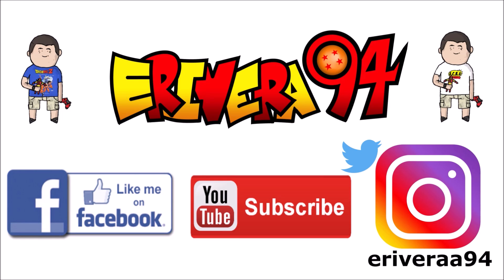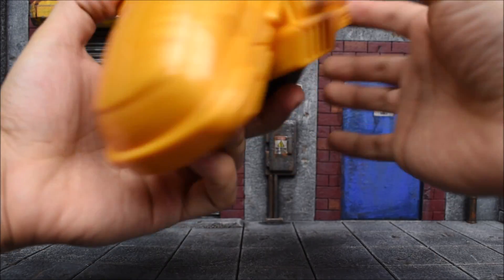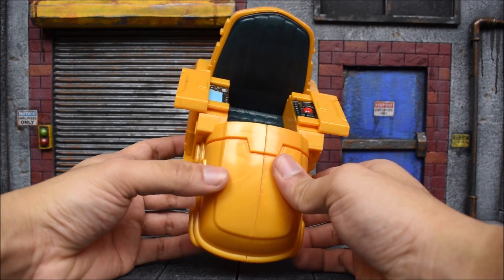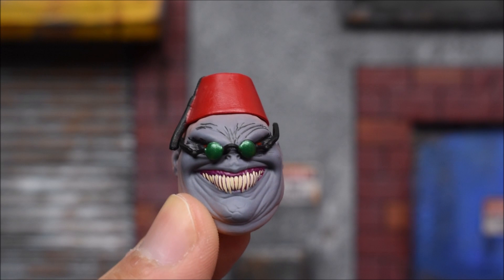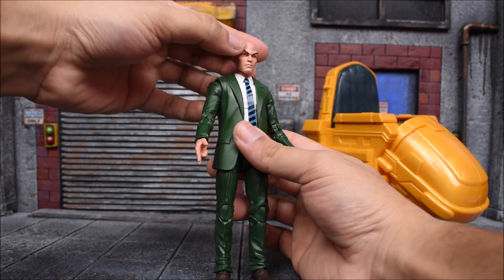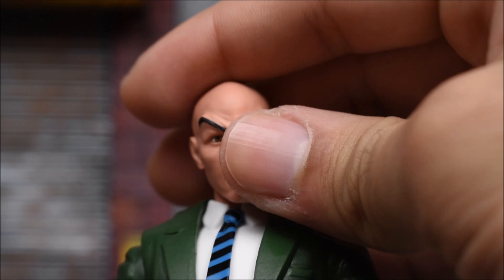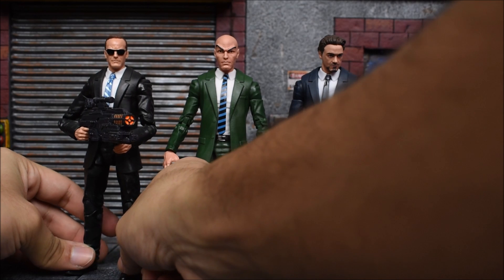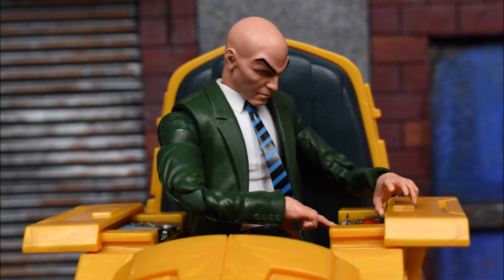Marvel Legends PROFESSOR X & HOVER CHAIR Ultimate Riders X-Men Action Figure Review